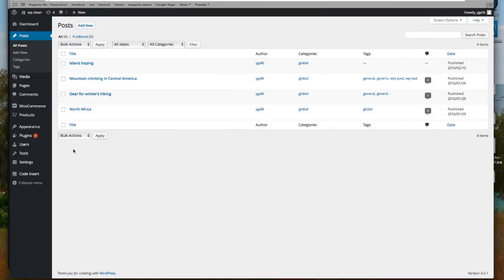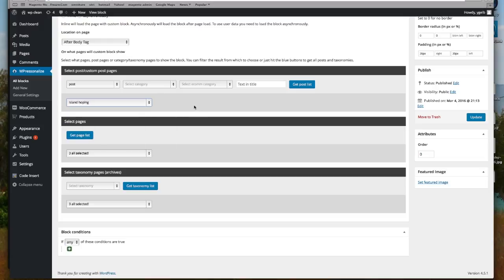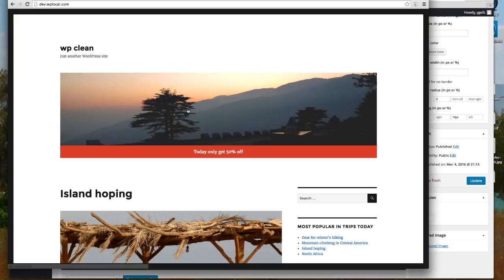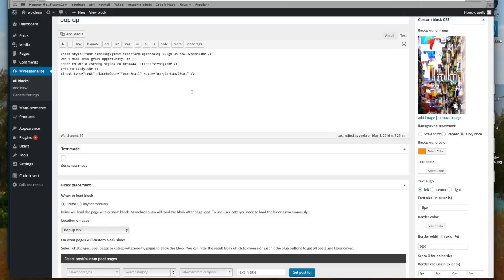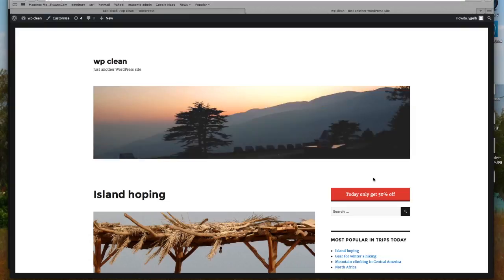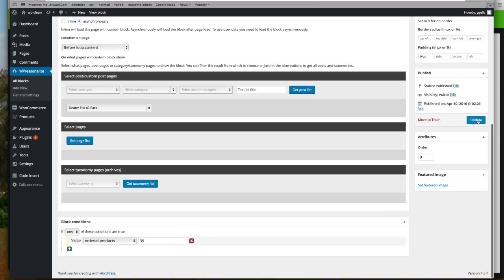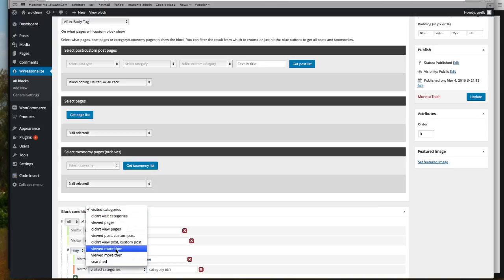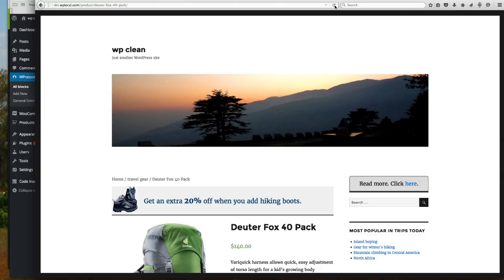WordPressonalize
WordPressonalize is a plugin for WordPress that allows  you to easily add content blocks to your site. You can style them and place them anywhere in your templates with pre-defined locations or custom ones. Blocks can be simple HTML or HTML plus any sortcode you have available on your site.
You can further add rules based on your visitors history and past actions to determined whether the block shows. Thus you can set a personalized experience for your visitors. Works with WooCommerce and WP eCommerce out of the box.